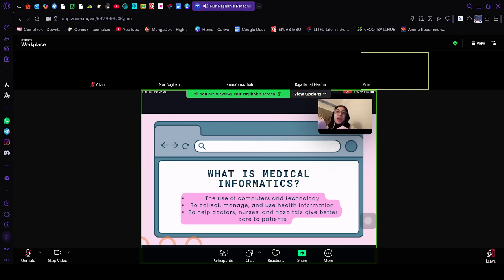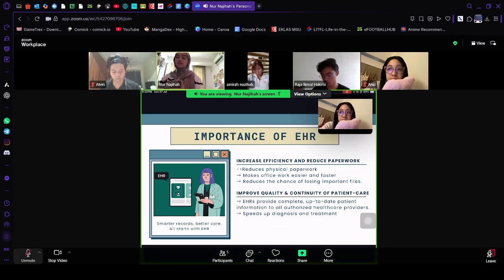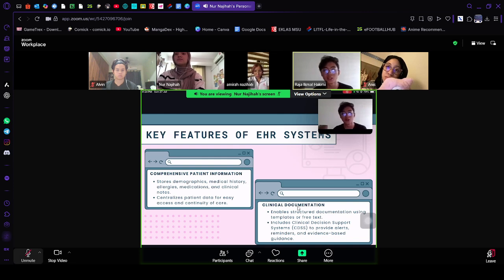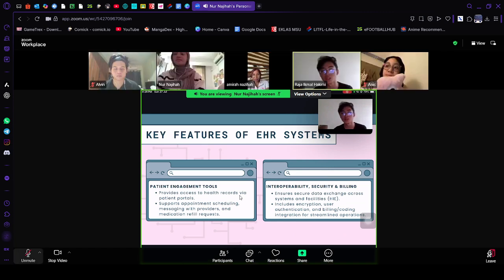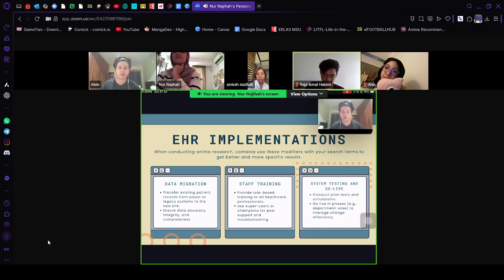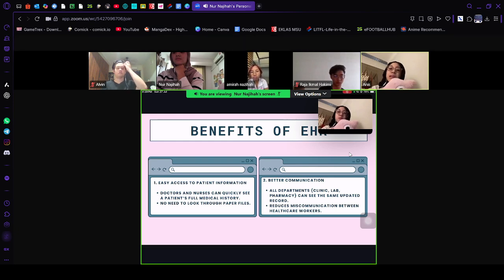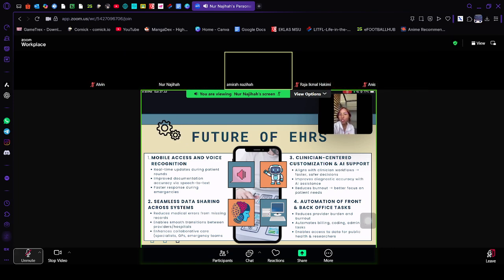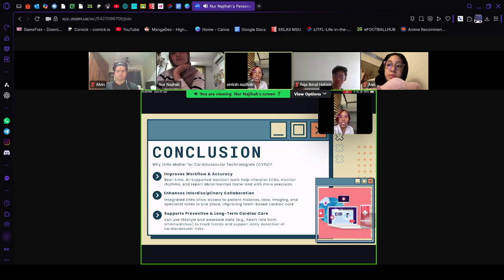Medical Informatics Assignment 2